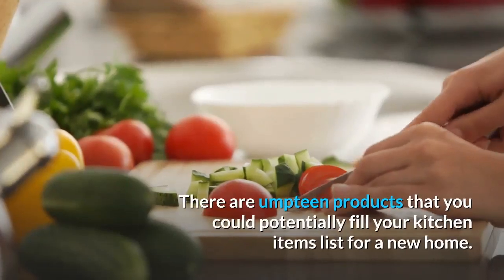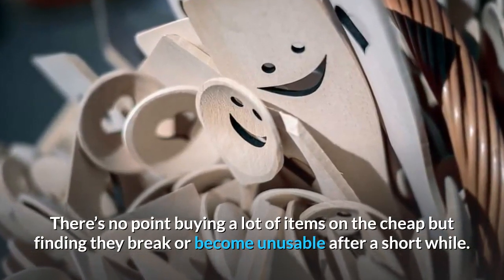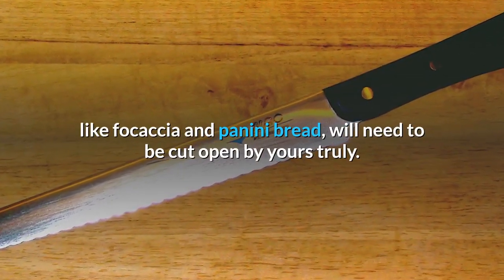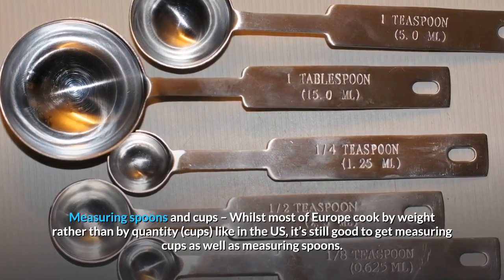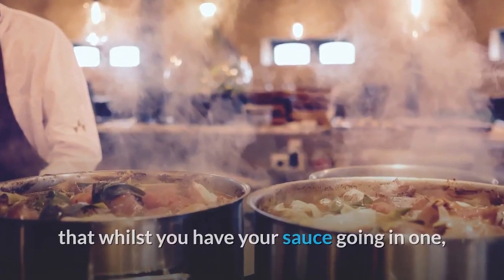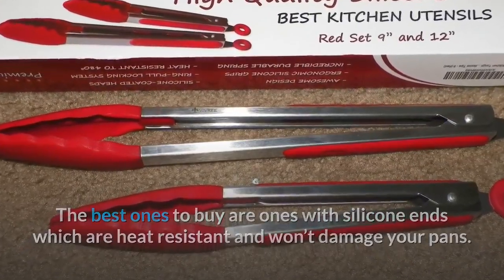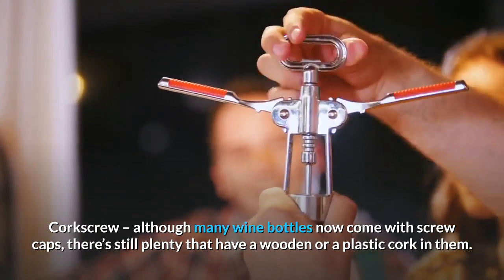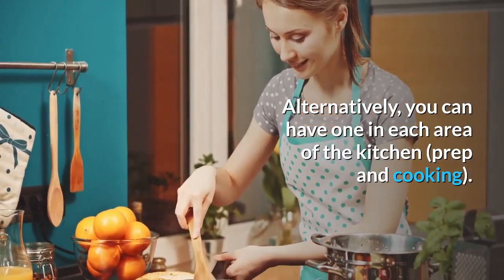Kitchen Essential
There are umpteen products that you could potentially fill your kitchen items list for a new home.
Depending on your cooking abilities and tastes you may be vying for a treasure trove of kitchen tools and equipment for cooking.
Regardless, there’s a foundation to pretty much any kitchen equipment list. Even the most accomplished culinary maestros will have these essential kitchen accessories in their gastronomic arsenal.

We’ll be sure to go through the list with a fine-toothed comb so you know what you need on your essential kitchen utensils list and why. However, you can skip straight to the free printable list if you want.

Don’t forget to pair this list with our basic grocery list. Doing this will mean you can whip up some tasty basic meals whilst you get your kitchen up and running.

Dos
Look for items in thrift stores/charity shops – you can save a lot of money on second hand, but still perfectly good, kitchen utensils at these places.
This is also great for the environment as it’s literally recycling.

Ask friends and families for anything they can donate – people tend to build up a collection of bits and bobs over the years, and this includes kitchen tools.

Someone might have a spare set of kitchen shears around that they might be able to donate to you or have a set of pans that they’ve never used.

Check user reviews – Kitchen utensils go through a lot of hard work during their lifetimes.

User reviews are a great source of sorting the decent from the flashy, especially when it comes to ranges branded with the names of famous chefs.

These reviews can help you buy equipment that is good to use, and will last longer, whilst making sure what you buy within your price range won’t be a ripoff.

Don’ts
Buy the cheapest available – even if you’re on a budget, a false economy is still a thing.

There’s no point buying a lot of items on the cheap but finding they break or become unusable after a short while. This will mean you’ll have to go out and buy even more.

But of course, don’t blow your budget. Try and get as sturdy equipment as you can. User reviews can help you when buying new equipment.

You might also want to consider buying items at thrift stores/charity shops to pick up some good quality equipment at bargain prices.

Buy something unless you’re absolutely sure you’ll use it regularly – there are plenty of nifty and seemingly handy kitchen gadgets and utensils out there.

However, before you splurge on these, ask yourself if it’s something you’ll use a lot. If not, you’ll just end up with something that takes up space and cost you unnecessary money.

But if you really want it, be sure to find recipes that will put you in the habit of using it to get the most out of it.

Now, let’s go through all 43 of our essential kitchen items, whilst telling you why you should have this in your kitchen.

Food Preparation Equipment
Chef’s knife – there are plenty of different types of knives you could buy. But in reality, you only really need one or two.

A chef’s knife is undoubtedly the most versatile of knives. You’ll be able to use it for the bulk of your basic cutting, slicing, and chopping needs. Be sure to buy a stainless steel chef’s knife to ensure it doesn’t rust easily.

Paring knife – whilst a chef’s knife is indeed versatile, it can be a little on the large side. Pairing it with a paring knife will afford you the same versatility. It’s smaller in size and has a shorter blade which will give more control for more nuanced preparation.

Bread knife – whilst most bread comes sliced, some certain types of bread, like focaccia and panini bread, will need to be cut open by yours truly.

To do this, you shouldn’t just use any knife. The serrated edge of a bread knife will enable you to saw through it, whereas a flat knife would just squash the bread.

Knife sharpening/honing rod – all knives become blunt over time, and one of these will certainly put a bit of sharpness back into them.

This is particularly important if you don’t have quite enough money to really splash out on a good knife or set of knives, as cheaper knives tend to dull more quickly.

Chopping/cutting board(s) – it’s no good having the best knives in the world if you’ve not got anything to prepare your food on. Whether you choose plastic or good old fashioned wood is up to you.
Ideally, you’ll have several boards for different types of food (raw meat, washed vegetables, fish, dairy).

This can reduce the risk of cross-contamination in the kitchen which could result in food poisoning.

Kitchen shears/scissors – these are incredibly versatile and can make your food preparation a lot easier. Use them to cut strips of meat, or just quickly chop up dried fruit or veg.

To view the rest of the article go to kichenremedyusa.com